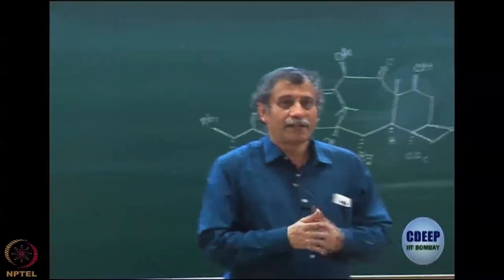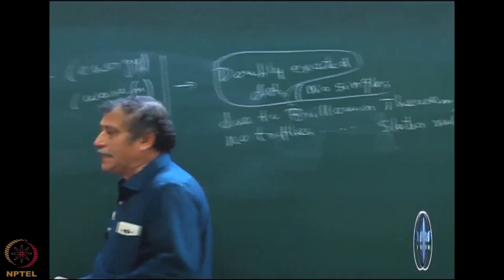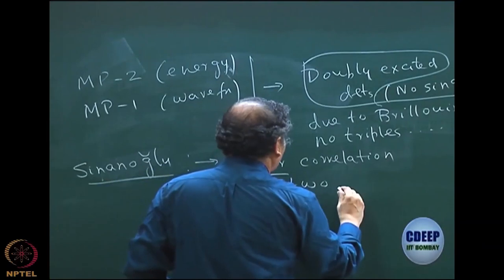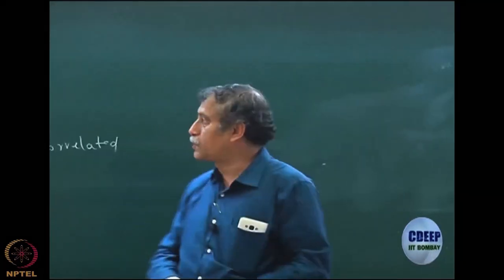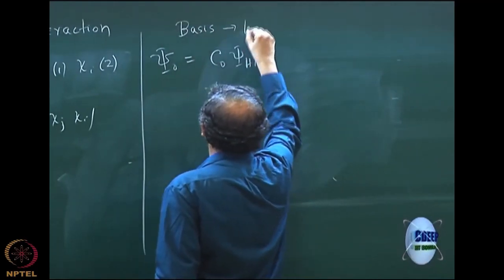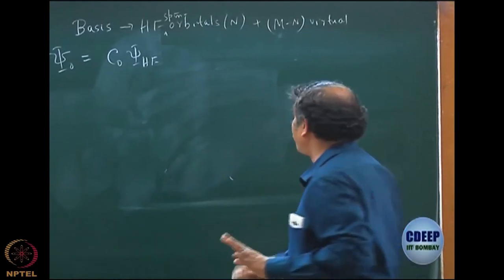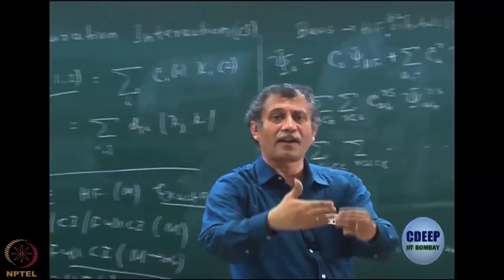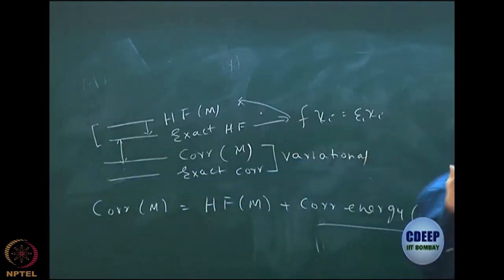Introduction to configuration intercation(CI)